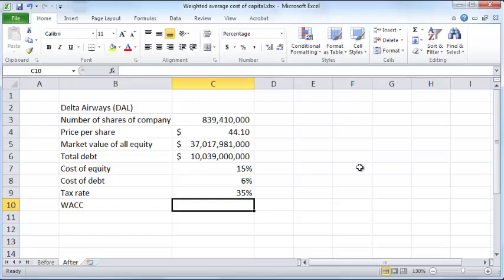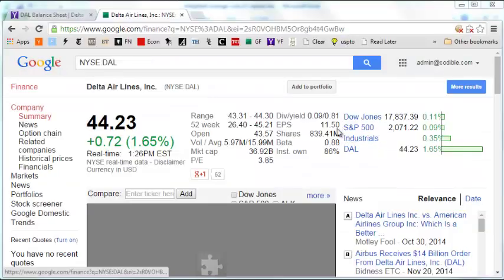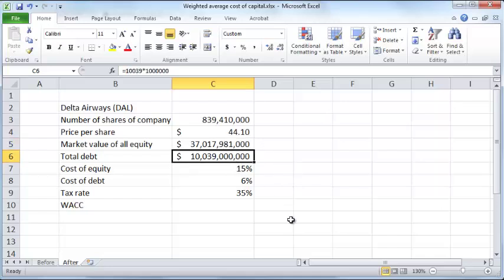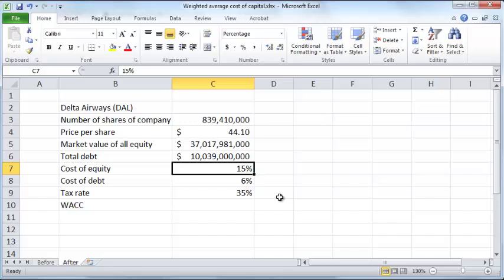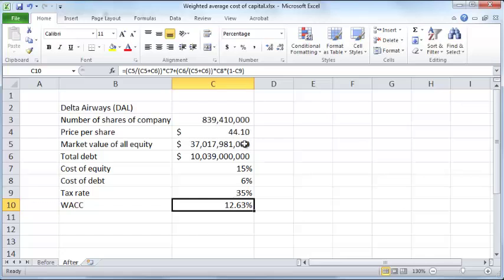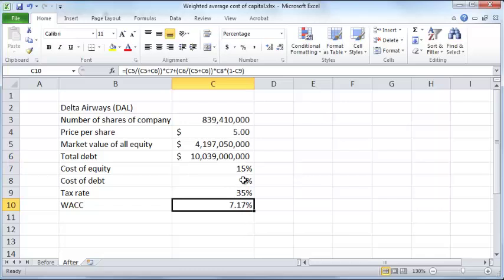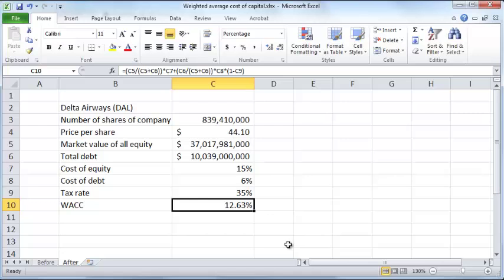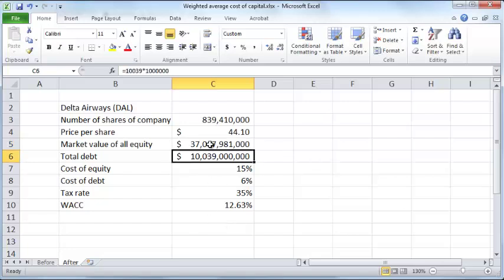Discount rate - 1: Weighted Average Cost of Capital using Excel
Describes how to calculate the weighted average cost of capital for a company, using its equity, debt, and tax rate, using Excel.